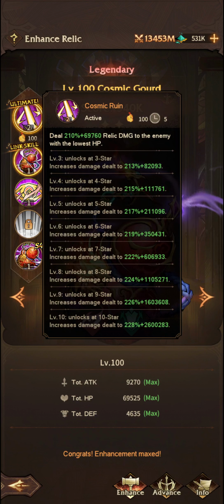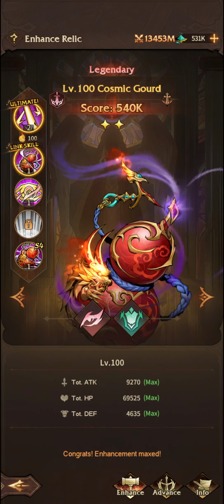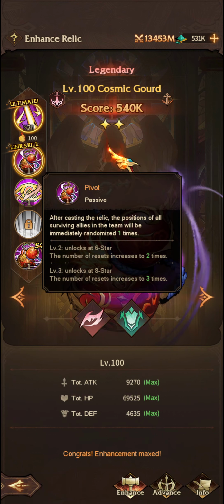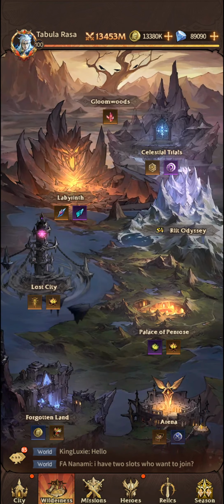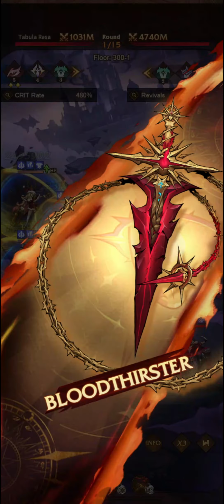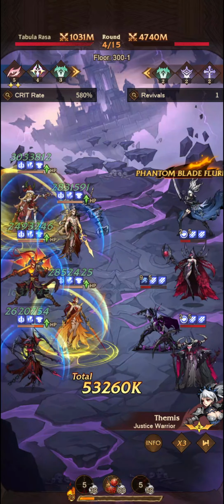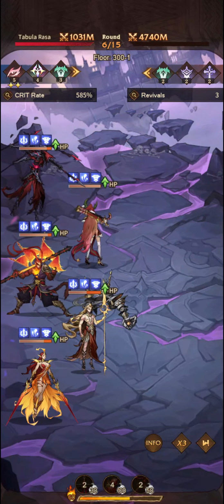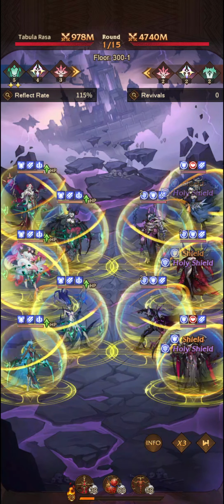OMNIHEROES | Is it Gourd? Cosmic Gourd 7* Review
A review of the relic Cosmic Gourd.